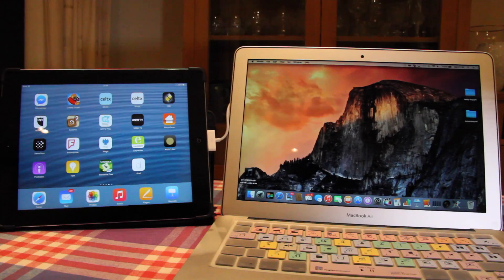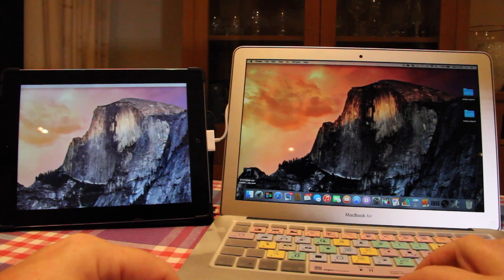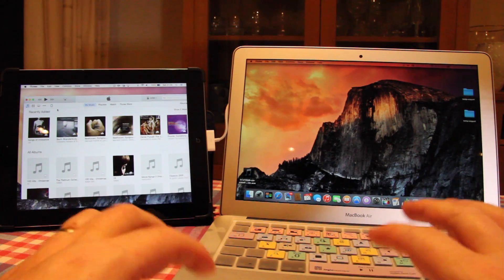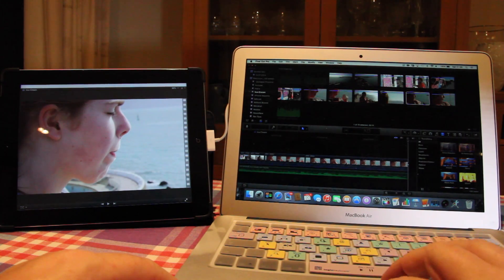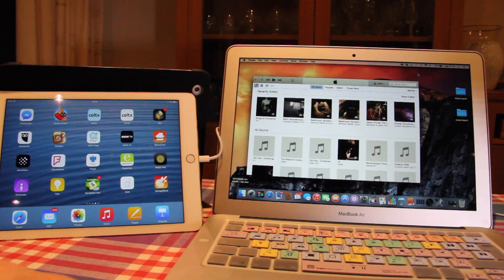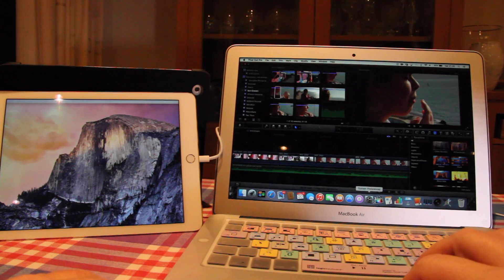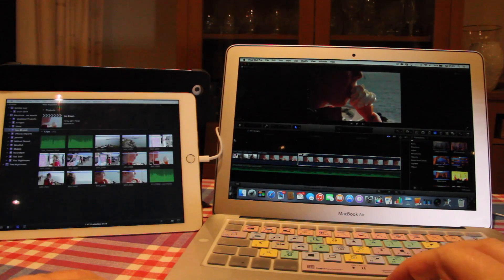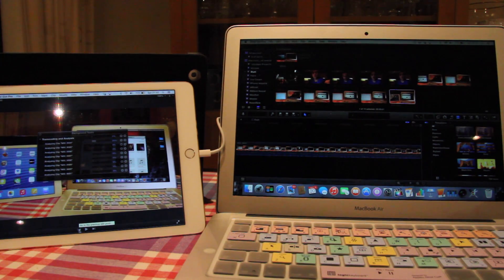Duet Display for iPad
Duet Display for iPad - Review/Tutorial
Use your iPad as a second display with your Mac